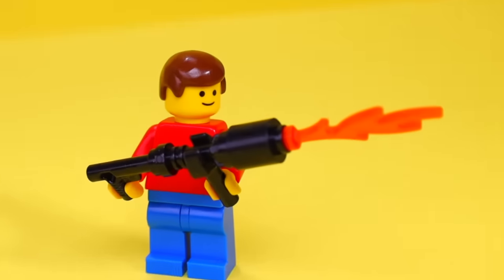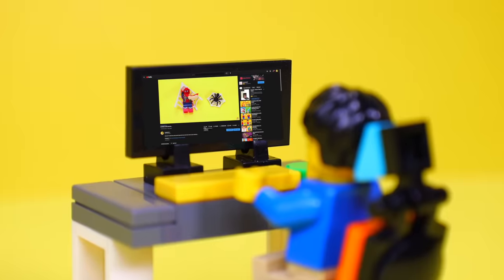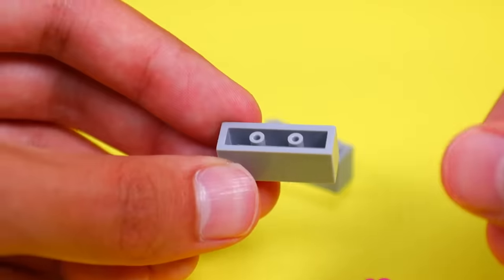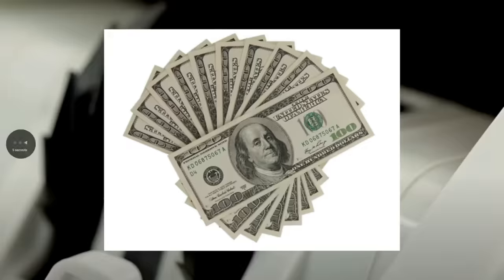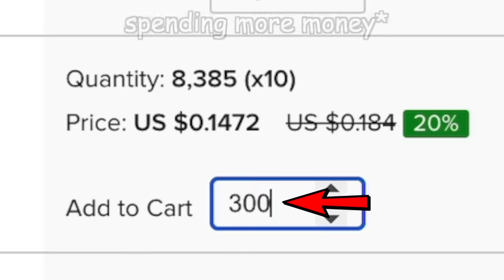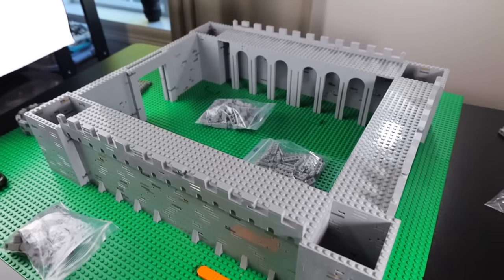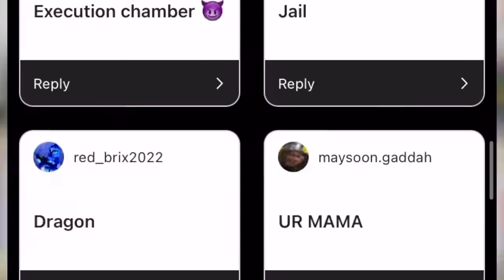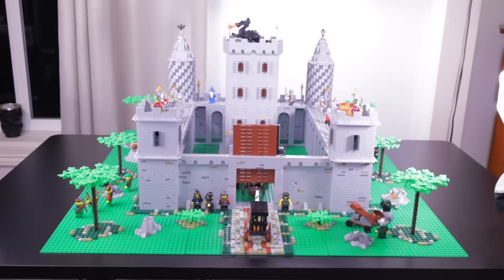$1 vs $1000 LEGO creation...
In this video, I challenge myself to see what I can build with a $1 vs $1000 budget...

I read the comments. Say something below!

I post builds, tutorials, challenges, memes, and more! Find out what interests you most.

Gear I use:
Camera: Canon EOS R
Mic: RODE VideoMic
Tripod: Magnus VT-4000 Fluid-Head
Lighting: Softbox lighting kit, gooseneck desk lamps, and mini led panel for camera
Editing Software: Final Cut Pro X

Where I get my Lego parts: Bricklink, Lego store pick a brick, Bricks & Minifigs, scrapping sets, friends who don’t play with Lego anymore.

I don’t make instructions for any of my builds… Sorry :/